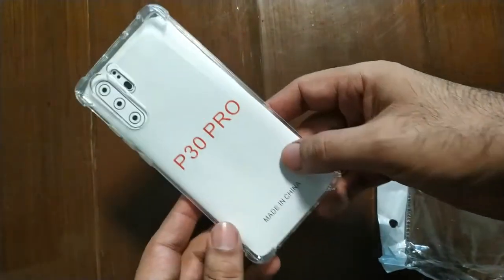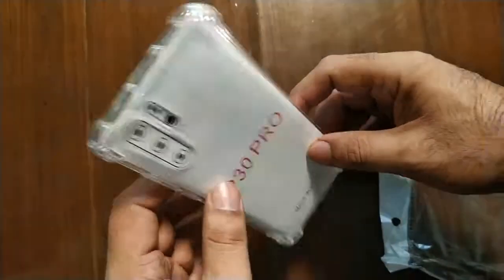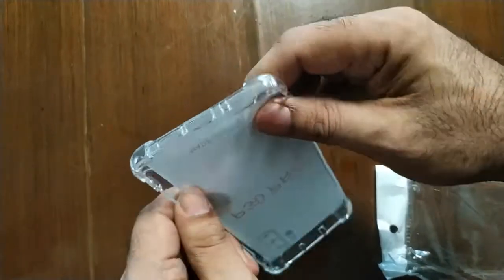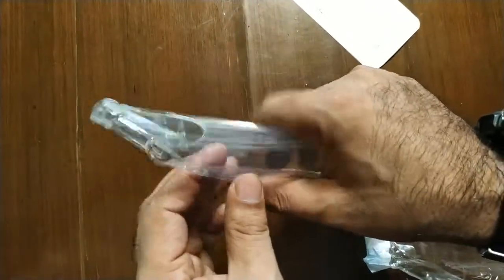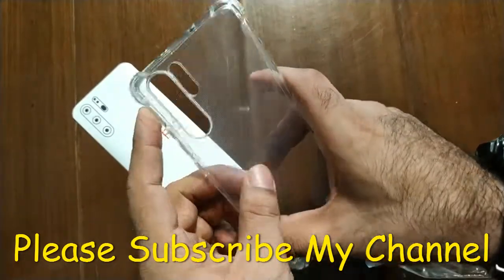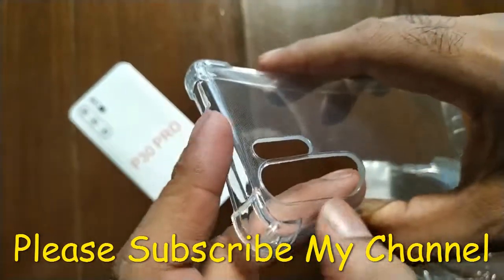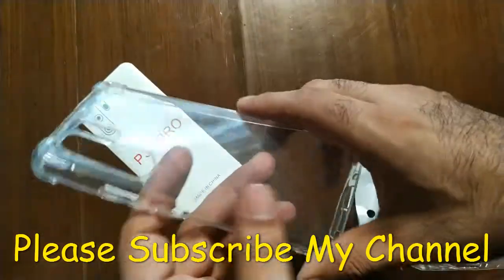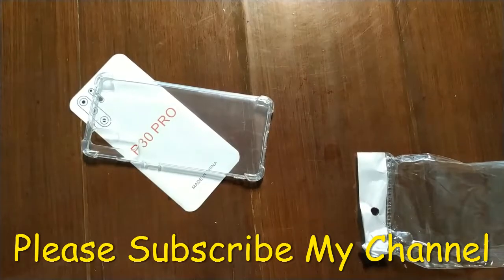Huawei P30 Pro Airbag Case Shockproof Transparent Clear View Back Cover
Feels Great While Using High Quality Silicone/TPU Cover- Anti-shock Silicone Soft TPU Clear Case Transparent For Huawei P30 Pro

This soft silicone Transparent cover will protect and prevent your phone from scratches, damage and dust. The silicone cover is made from a lightweight tough strong high quality rubber/silicone material which will help you to keep your phone safe. It comes in smooth texture. This will not only look good on your phone but will protect it. This case will Style your mobile.
Compatible Brand: Huawei P30 Pro
Function:Heavy Duty Protection,Anti-knock,Dirt-resistant
Features:High Transparency Soft Silicone Case for Huawei
Design:Business,Plain,Vintage,Squishy,Transparent
Type:Fitted Case
Retail Package:Yes
Color:Transparent
Feature:Drop-resistance Airbags